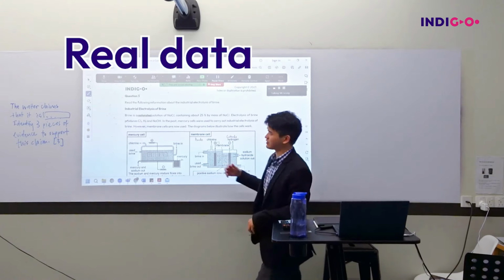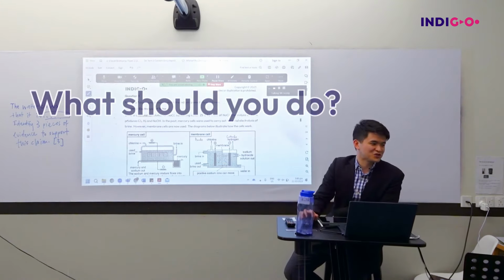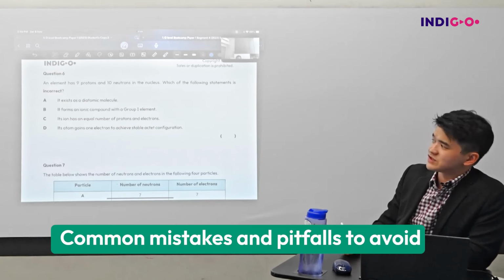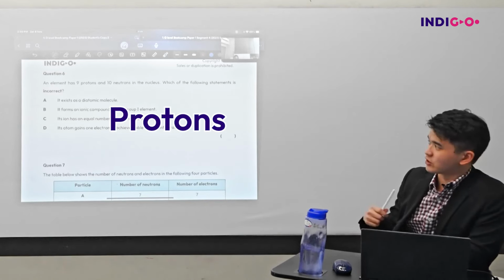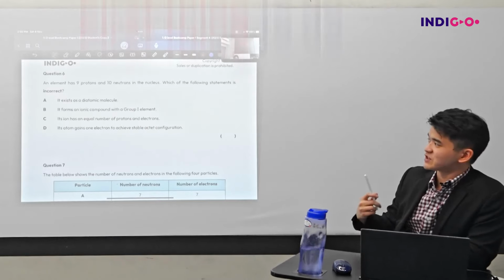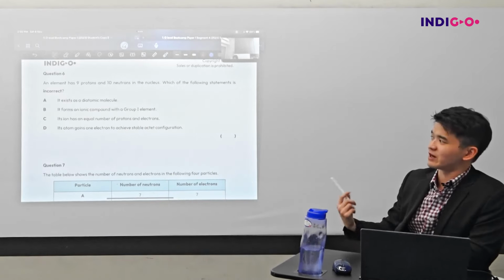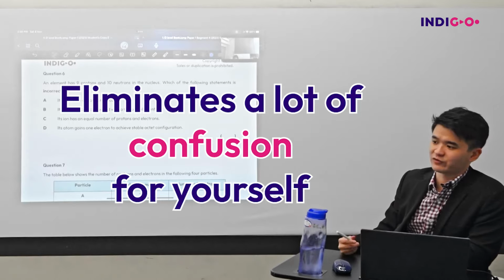The Ultimate O-Level Chemistry Intensive Bootcamp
At this stage of exam prep, relying solely on memorised step-by-step methods is no longer sufficient—it's all about mastering exam-grade questions, honing critical thinking skills and understanding common pitfalls to avoid. 💯🔬

Join our 3-Day O-Level Chemistry Bootcamp and elevate your revision strategy for the final stretch! 🚀